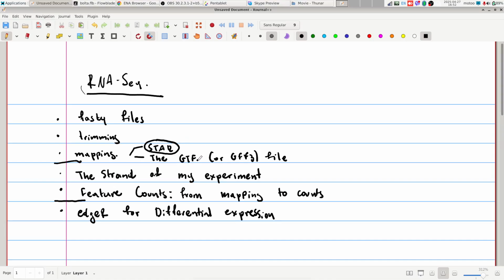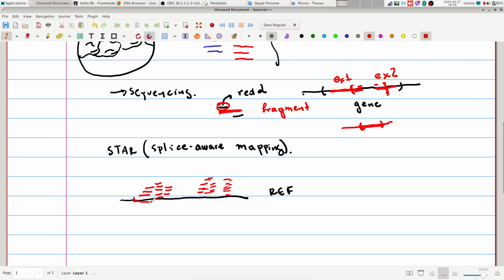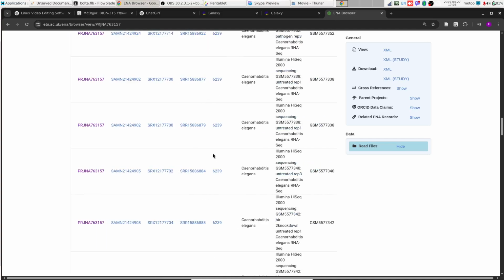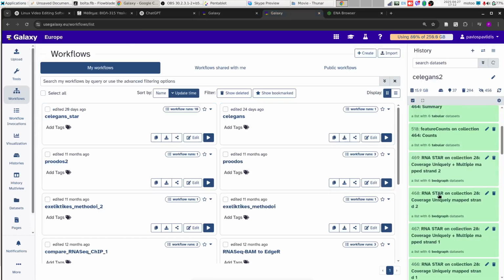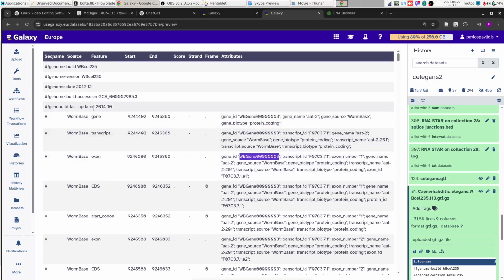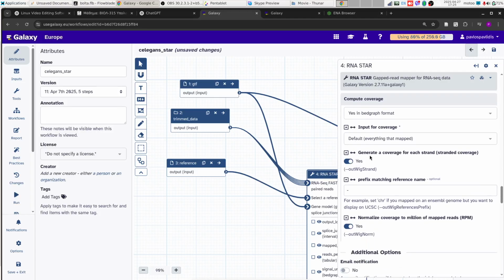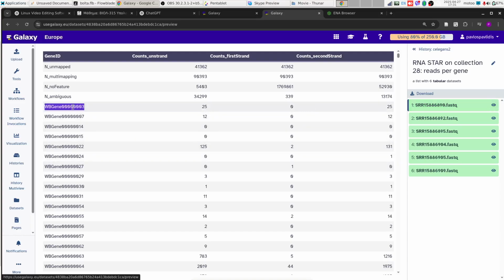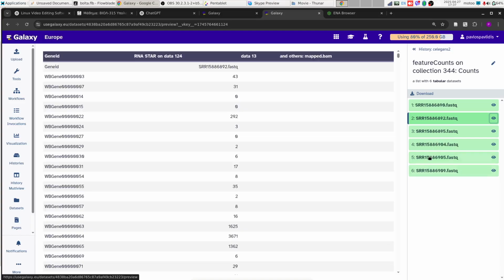BIOL315 - 2025 - Computational Biology - Lecture RNA-Seq (ENGLISH)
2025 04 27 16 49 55
- from fastq to counts